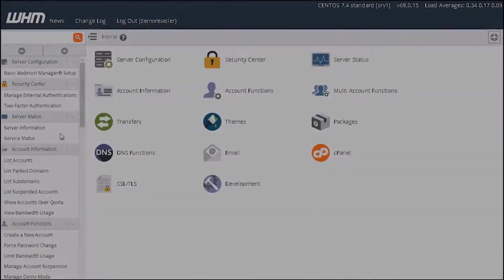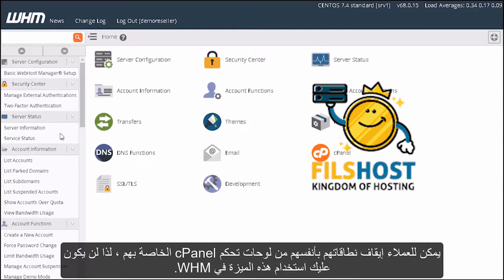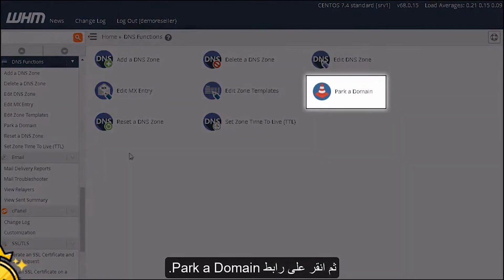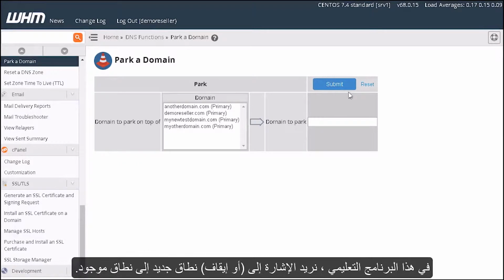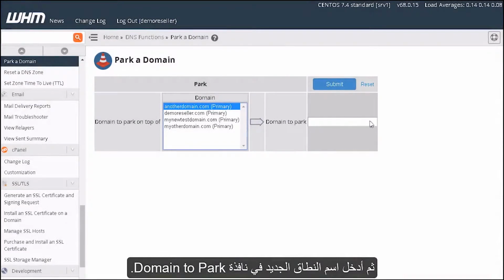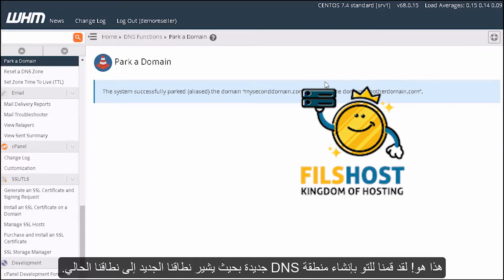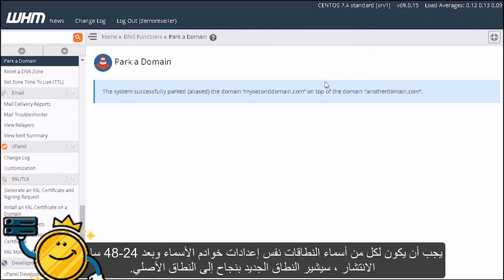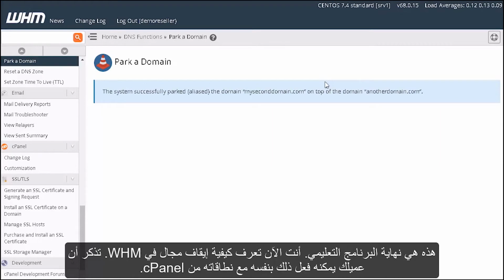14- How to park a domain in WebHost Manager دومين باركنج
How to park a domain in WebHost Manager
دومين باركنج